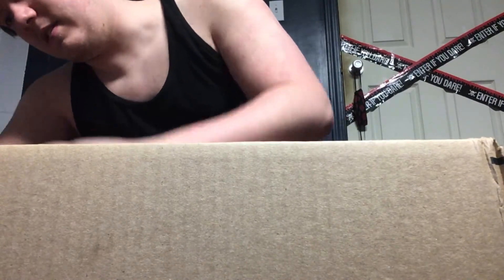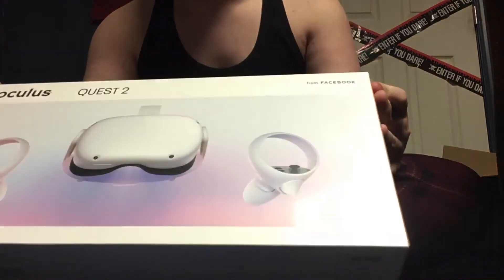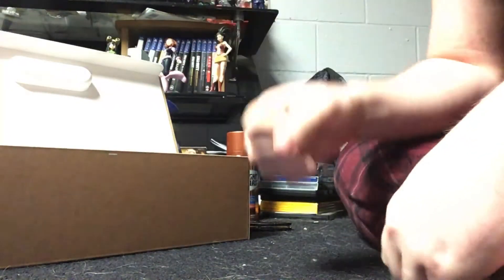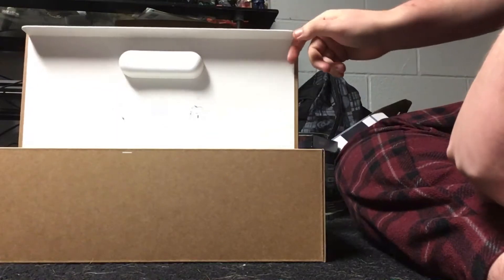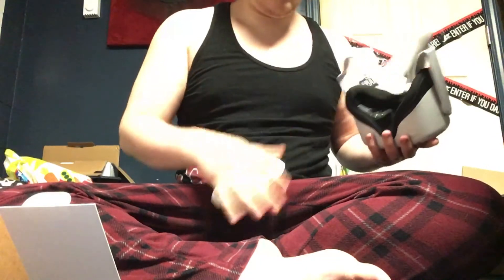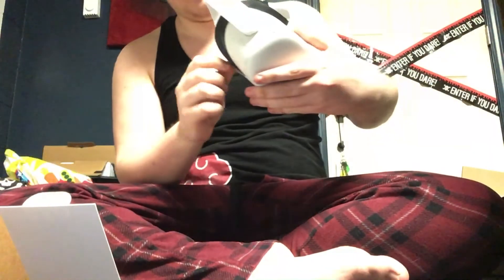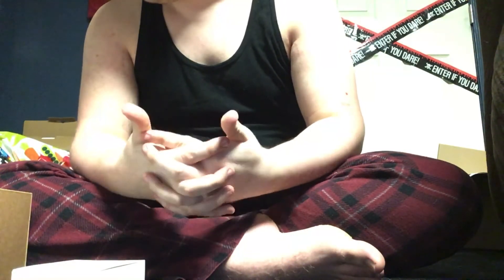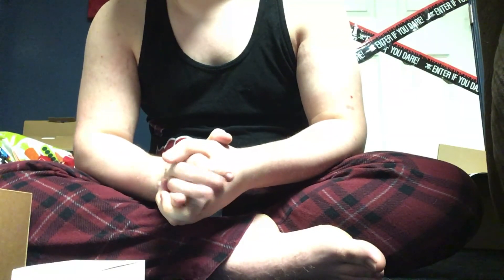Oculus Quest 2 unboxing (sorry for alot of stuff) xD